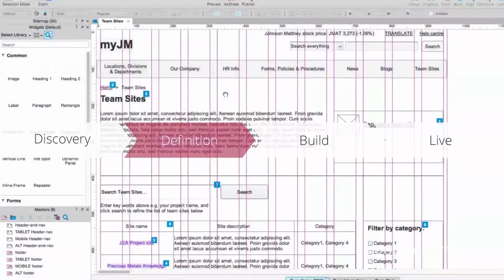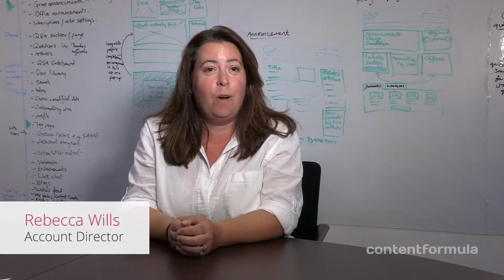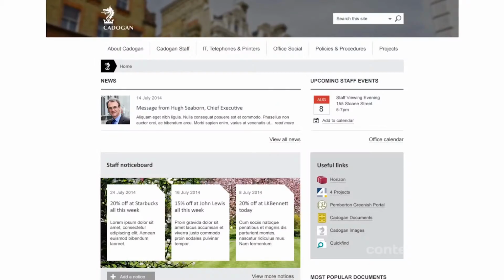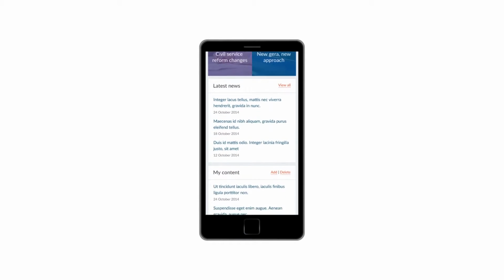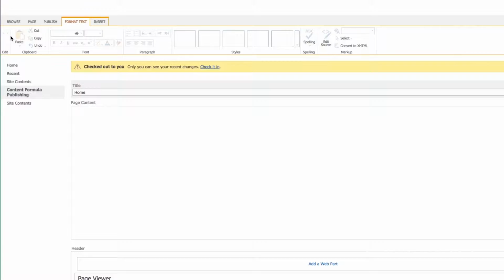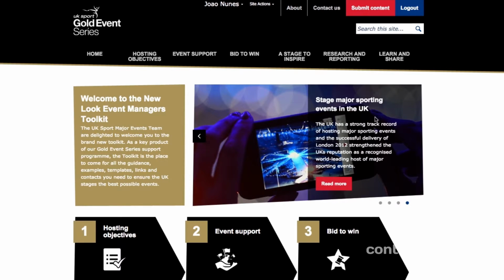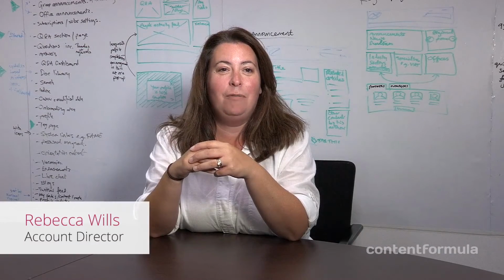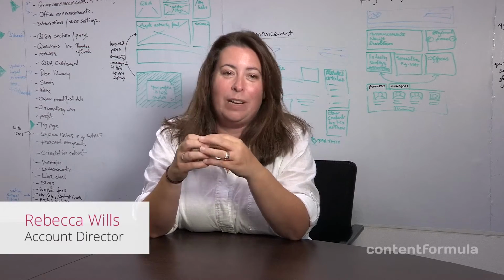Why choose Content Formula for your SharePoint project?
Get an insight into what we are like to work with, the processes we go through and the importance we attach to understanding your users and your stakeholders.